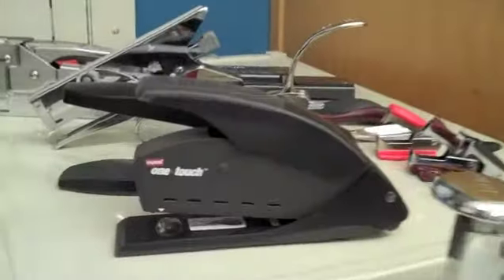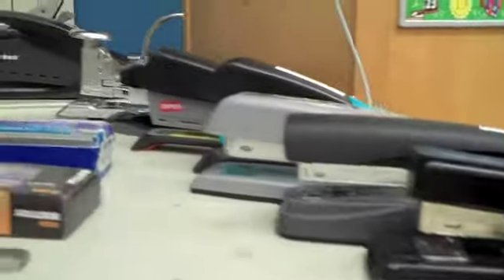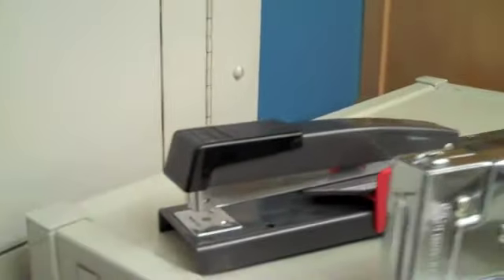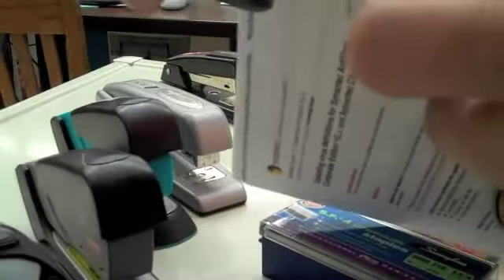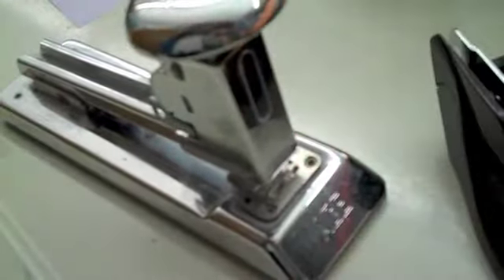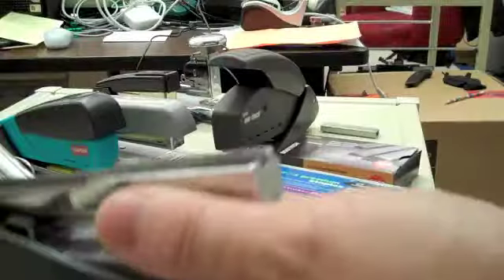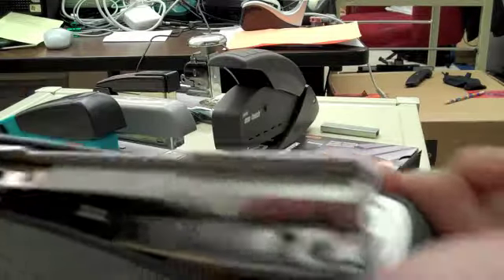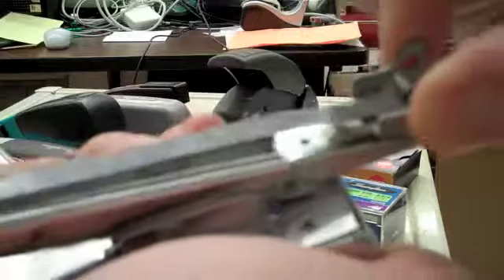Stapler Runway Show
My latest Quirky idea submission.  Hope this inspires people to question the typical design and form of the modern stapler.  Does it have to be the shape that it is?  Can't it look cooler?  I definitely think there's room for a new species of staplers.  Think of all the offices and classrooms in the world in need of a cooler and better stapler! ;)
A "Capabler" Stapler, please!